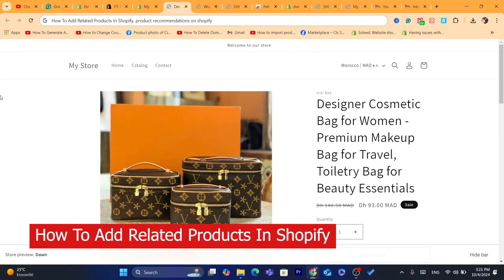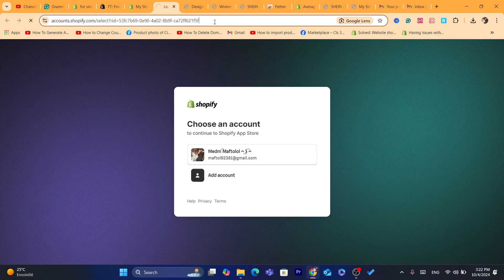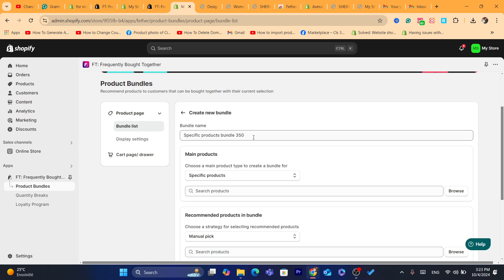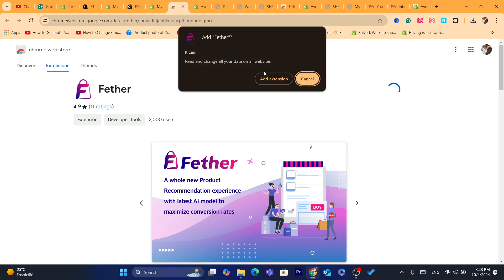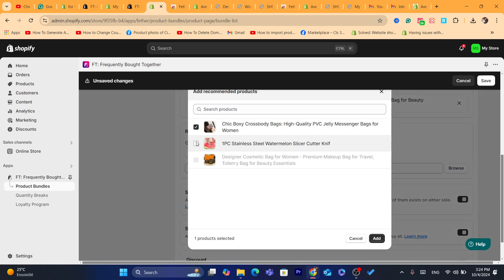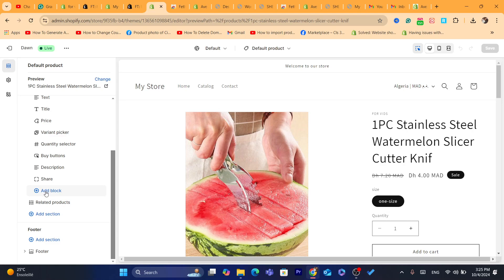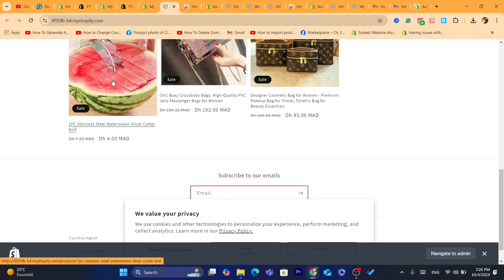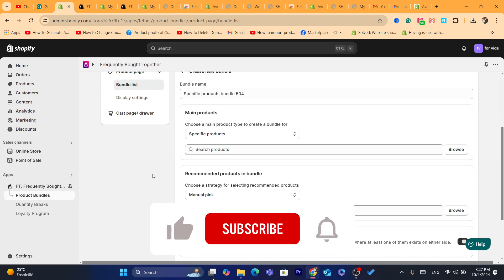How To Add Related Products In Shopify | Product Recommendations Setup 2026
Looking to boost sales by showing related products on your Shopify store? In this tutorial, I’ll guide you through the steps to add related product recommendations to your Shopify product pages. This easy setup will help increase conversions and improve the shopping experience for your customers.

In This Video, You'll Learn:

How To Enable Related Products On Shopify
Step-By-Step Guide To Setting Up Product Recommendations
Customizing The Look And Feel Of The Recommendations Section
Tips For Maximizing Sales With Product Suggestions
Start showing related products on your Shopify store and watch your sales grow!